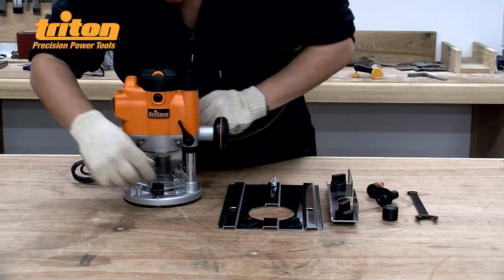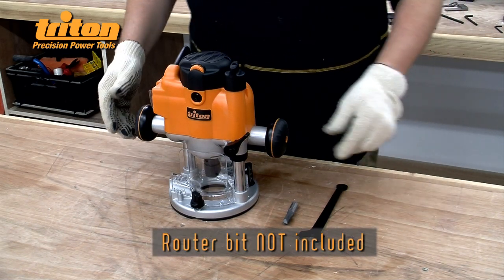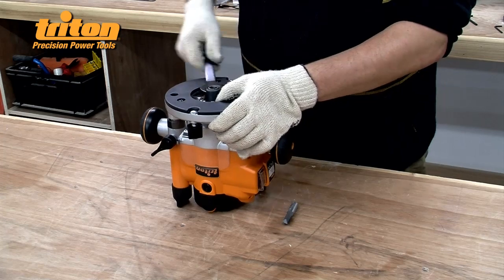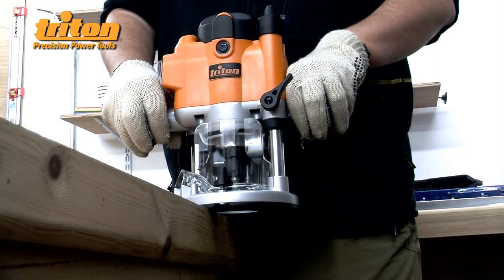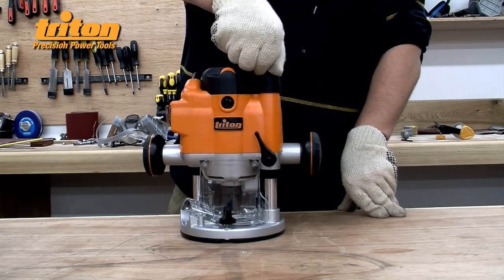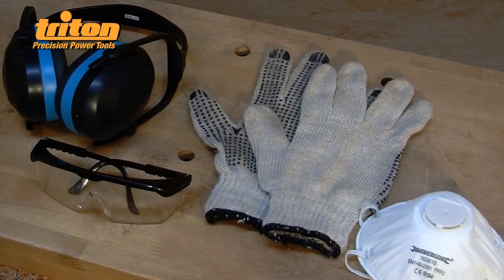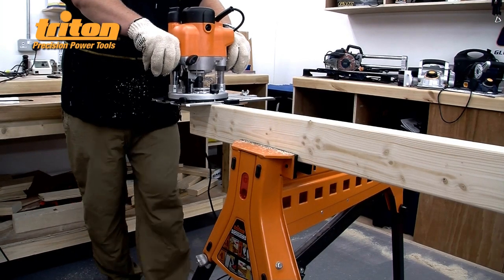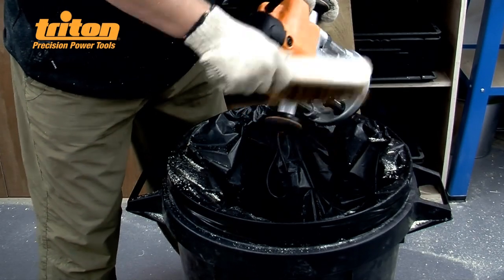TRITON INSTRUCTIONAL: JOF001 Compact Precision Plunge Router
Light and exceptionally compact in design, the JOF001 is the ideal machine for freehand work. With automatic spindle lock for one-handed bit changes, and micro winder for continuous fine depth adjustment through the full plunge range, this compact precision router incorporates many of the award- winning features of its bigger brothers -- the TRA001 and MOF001. Quick fit pins enable fast fitment and removal from the Triton RTA300 router table and the above-the-table height winder allows quick and easy fine-tuning of the depth setting when the router is table-mounted. During hand-held use, the soft start enables complete control whilst the machine powers up, and variable speed ensures the perfect speed is available for all cutter types.